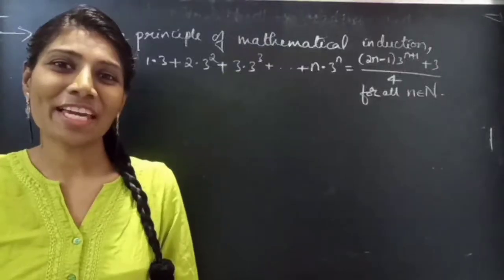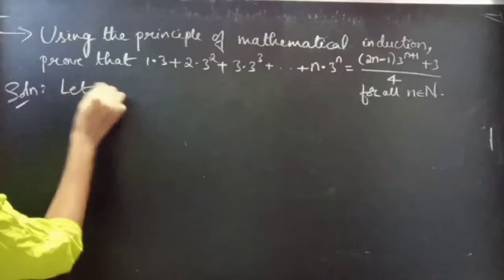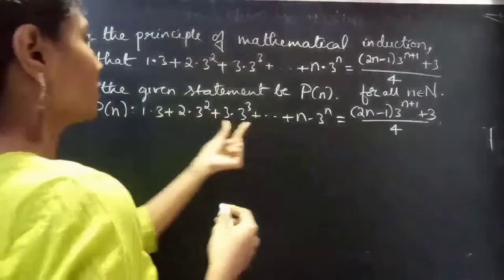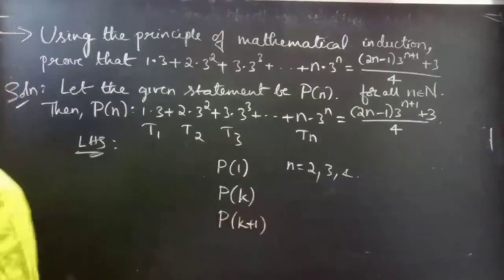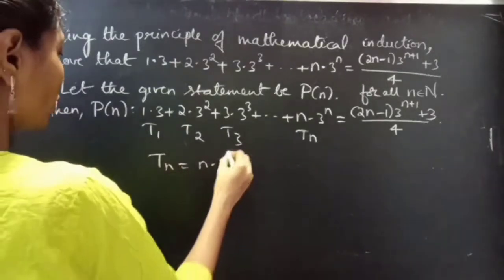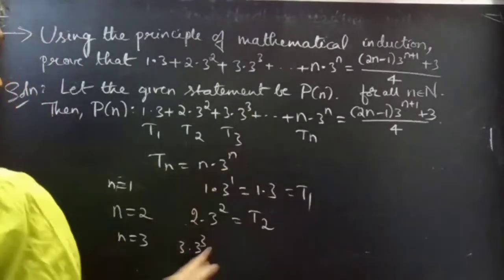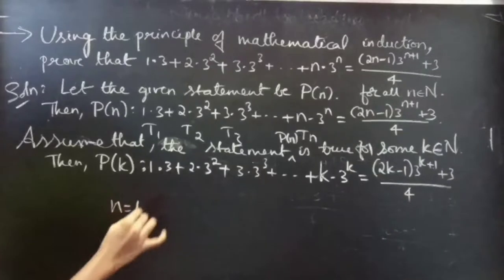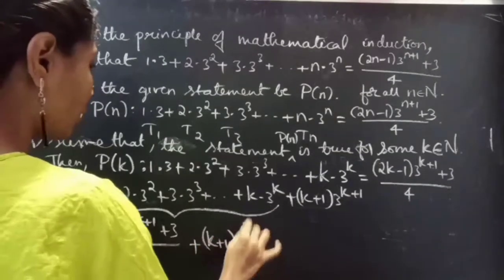1.3+2.3^2+....+n.3^n=(2n-1)3^(n+1)+3/4 MathematicalInduction Algebra L420